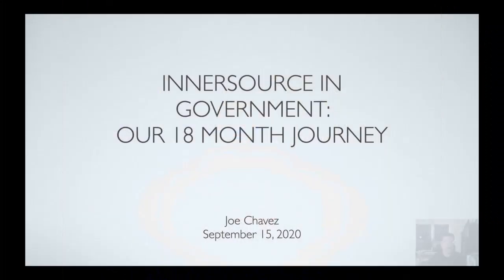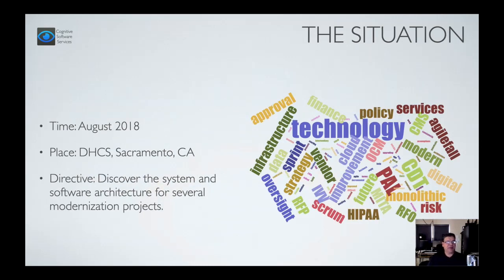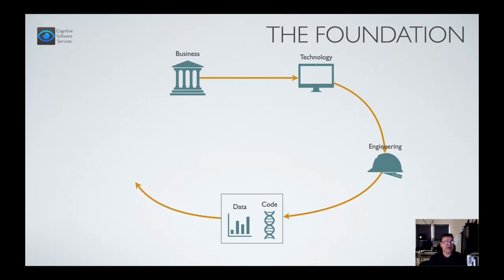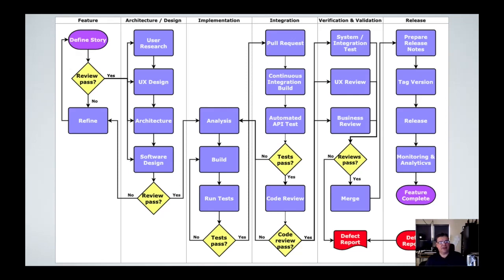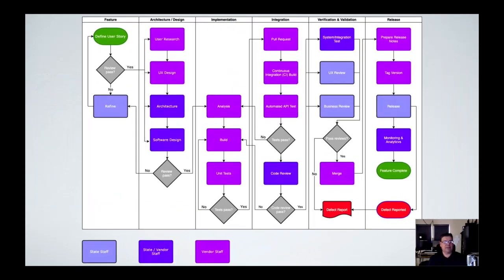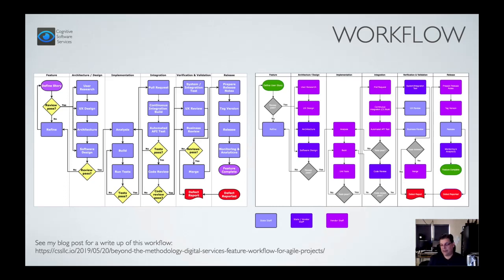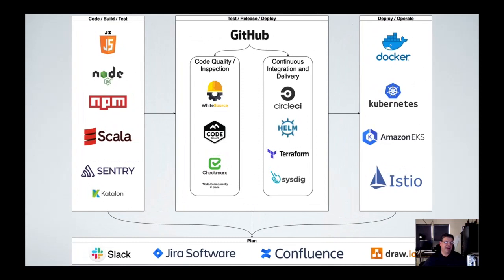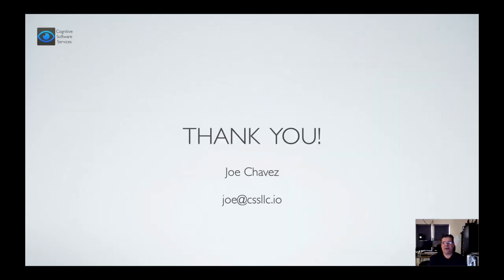Joe Chavez (Cognitive Software Services) at ISC.S11 - InnerSource in Government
What good is source code sitting a repo? No much, might as well be ideas on the back of a napkin. In this session I present the 18 month journey of design implementing and operating a development pipeline within classic government organization stuck on legacy technologies, business process spaghetti and data stuffed into silos. The solution is a mix of open source software, open software development and of course a DevOps pipeline to move code from repos to production at lightening speed.

This presentation was shown at InnerSource Commons Fall 2020 Virtual Summit.